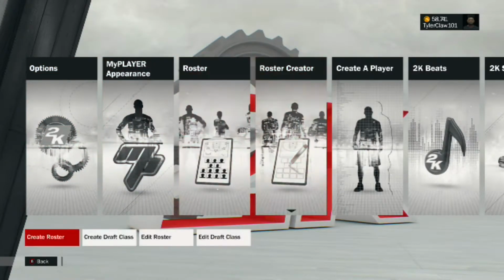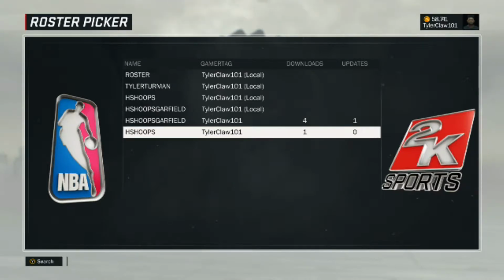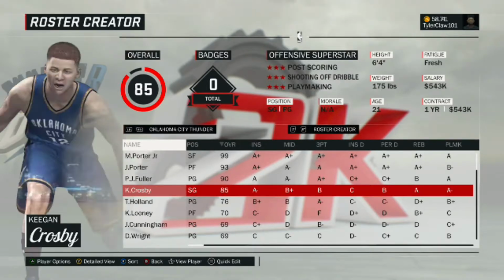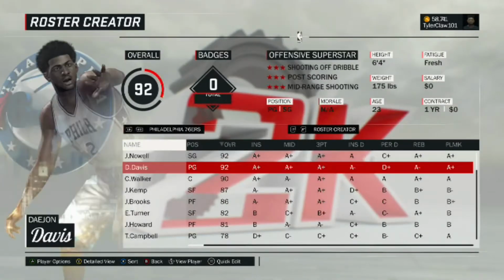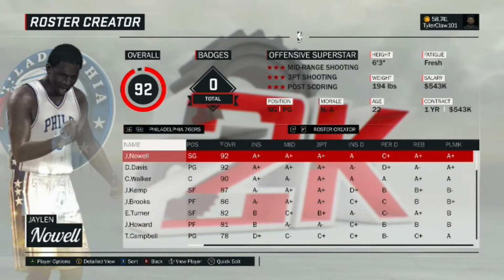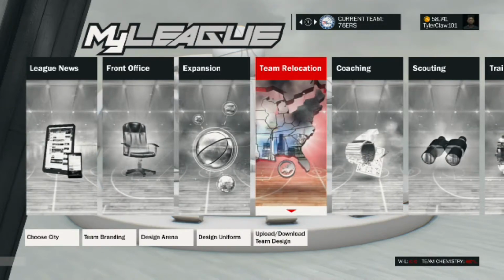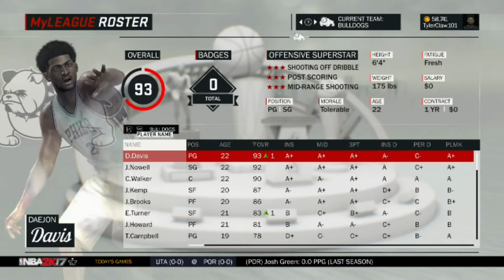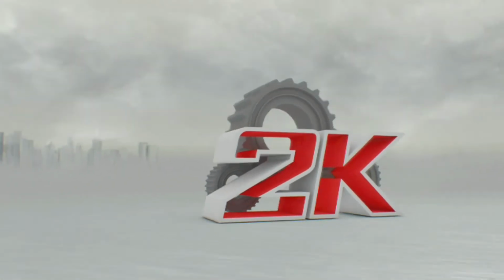NBA 2k17 High School Hoops: GARFIELD BULLDOGS AVAILABLE!!!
Check out TrapLordJason's channel for all of the other details regarding team uniforms.

If y'all have recommendations for videos I should make in the future, lemme know in the comments below.

If you'd like to play with me or make a collab video, let me know via comment or message my Xbox One Gamertag.
Xbox One GT: TylerClaw101